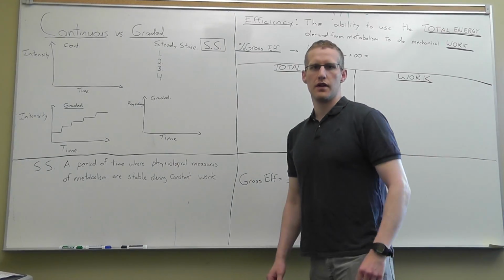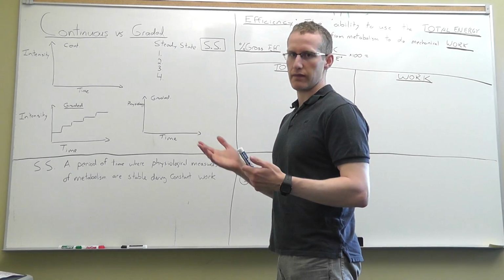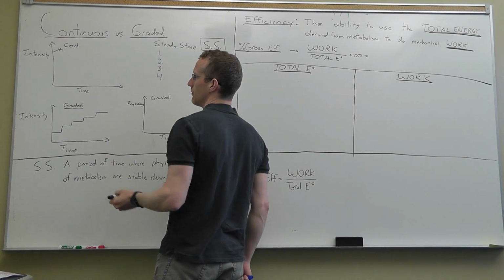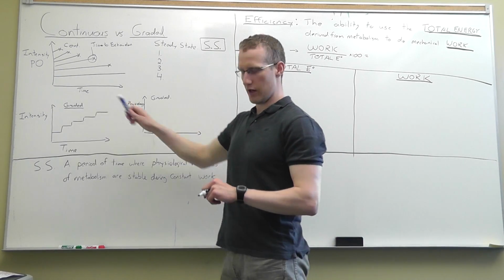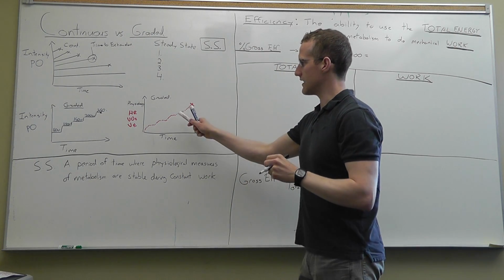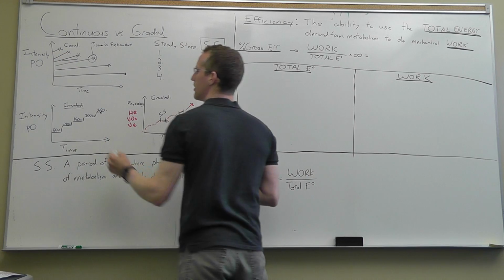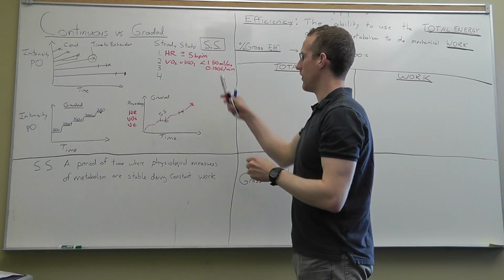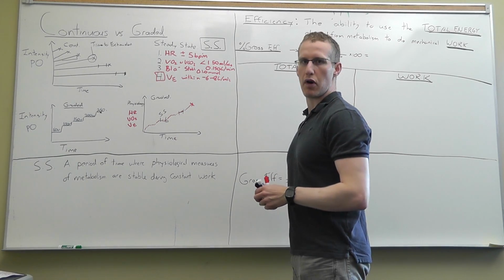PART 1 GROSS Efficiency Graded and Continuos Exercise